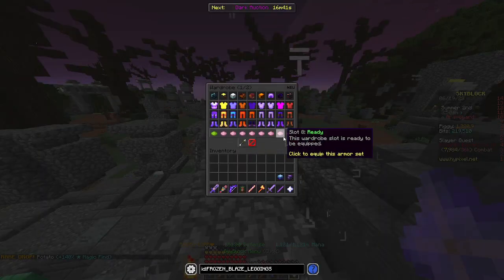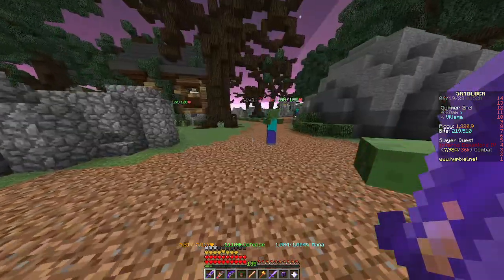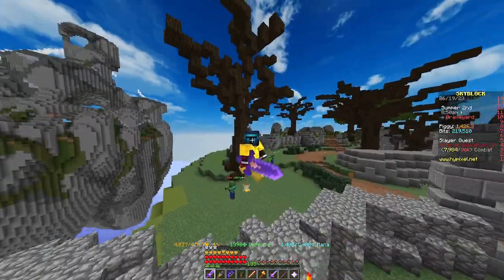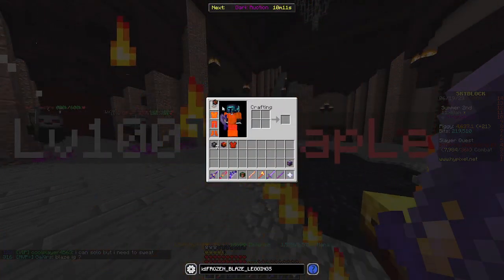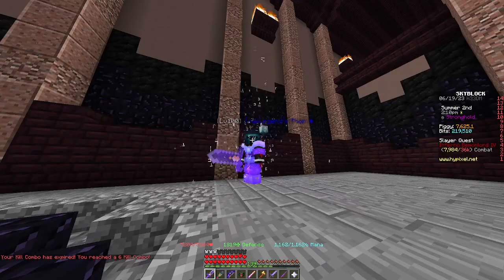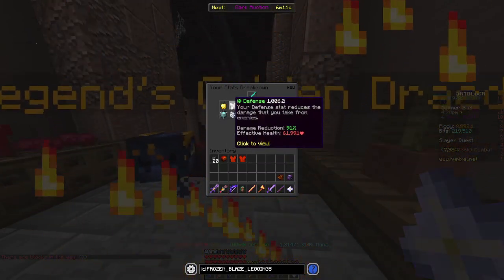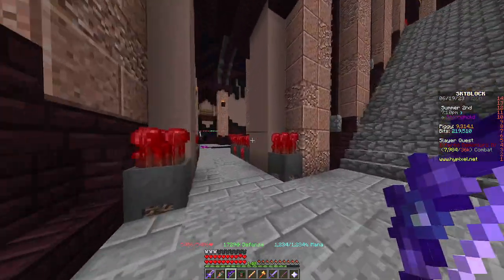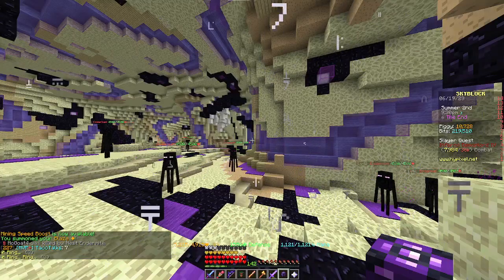Hypixel Skyblock: How Strong are the Blaze Sets?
Conclusion: Necron Bad, Fb and crimson/terror with gdrag or blaze very good!

Overworld:
FB LB
-Frozen Blaze + Blaze: 700k damage, 77K EHP
-Frozen Blaze + Blaze Warden: 830k damage, 75k EHP
NECRON EDRAG
-Necron + Edrag: 880k damage, 60k EHP
-Necron + Edrag Warden: 1,037mil damage, 62k ehp
NECRON GDRAG
-Necron + Gdrag: 1,2mil damage, 50k ehp
-Necron + Gdrag Warden: 1,329mil damage, 52k ehp
CRIMSON GDRAG
-Fiery Crimson + Gdrag: 1,36mil damage, 57k ehp
-Fiery Crimson + Gdrag Warden: 1,47mil damage, 57k ehp
BLAZE
-Normal Blaze + Blaze: 600k dmg, 66k ehp
-Normal Blaze + Blaze Warden: 730k dmg, 68k ehp

Conclusion: Gdrag op, otherwise fb and necron are close and crimson better

End:
Ender dragon is busted no need for numbers